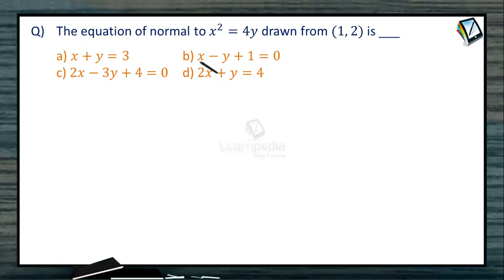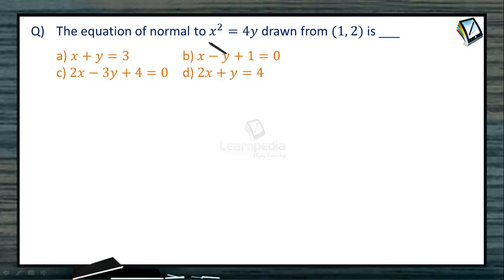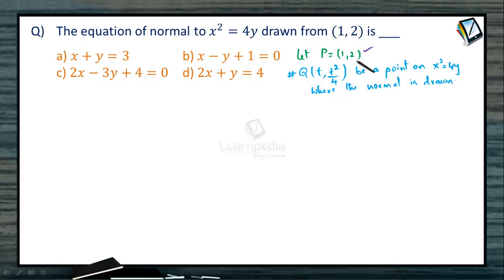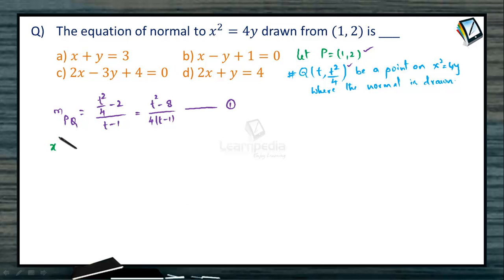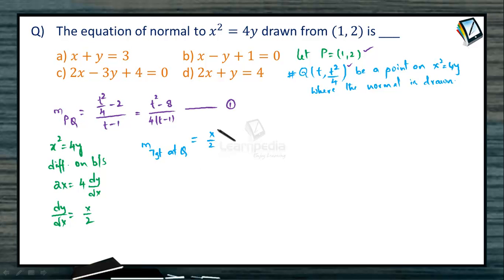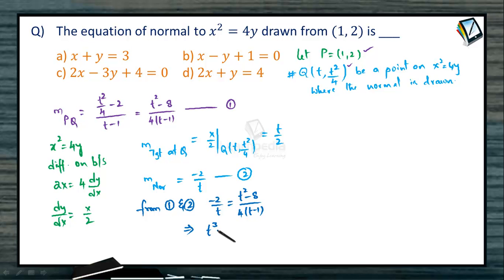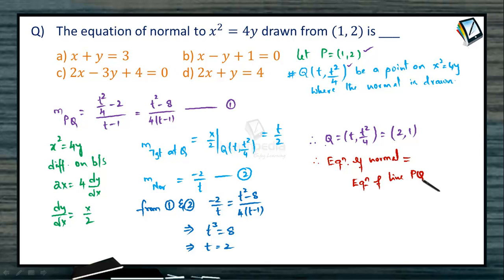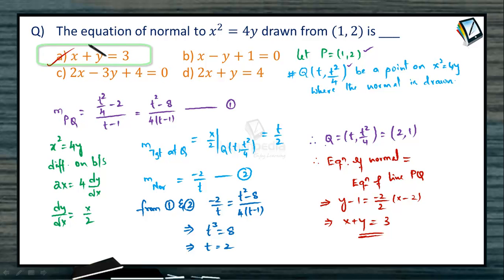Applications of Differentiation 17